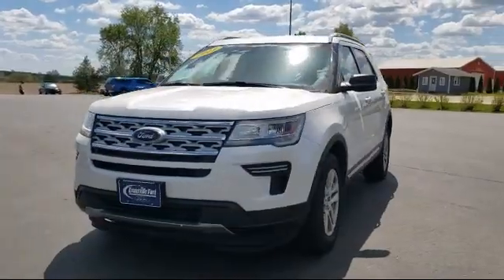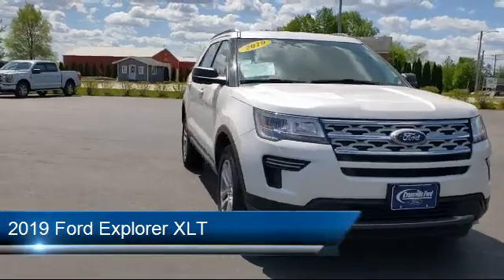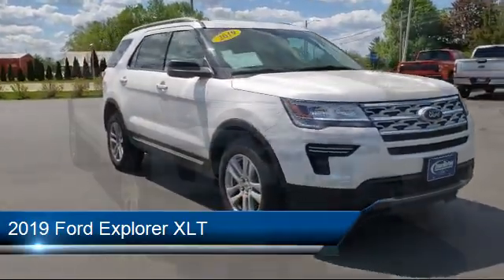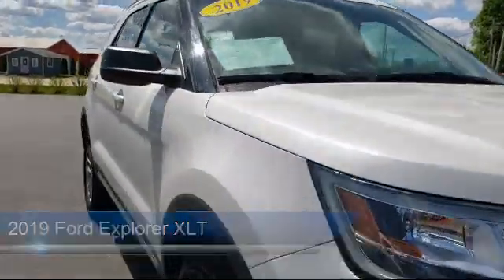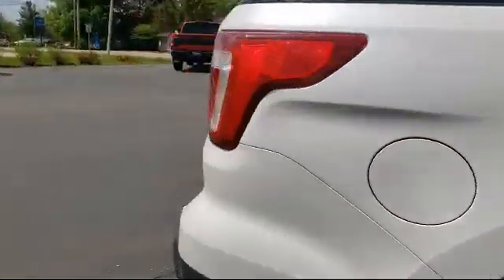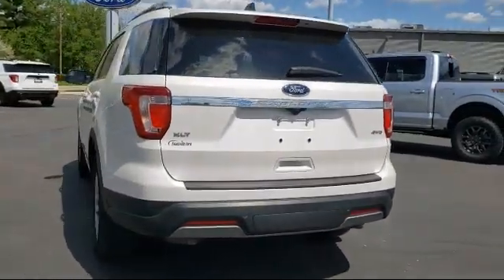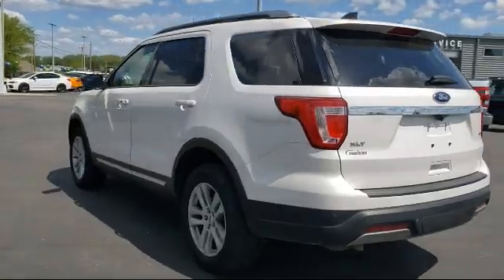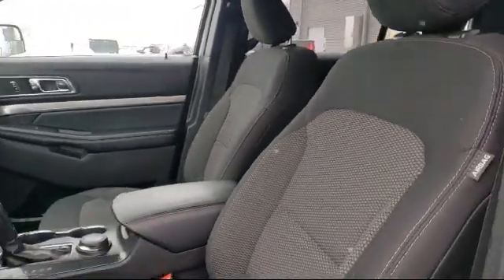2019 Ford Explorer XLT Evansville Stoughton Oregon Brodhead Orfordville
2019 Ford Explorer XLT Stock Number: P0061 Vin:1FM5K8D88KGA58894.
Evansville Ford is proudly serving our friends and neighbors in Stoughton, Oregon, Brodhead, Orfordville, and Evansville
Give us a call at or visit our for more information about this or any of our other vehicles.